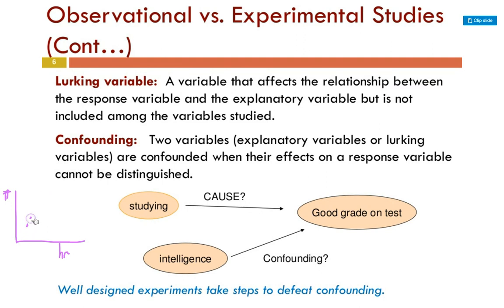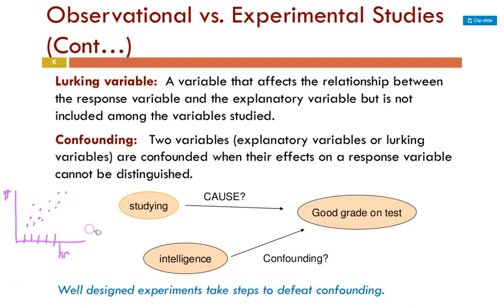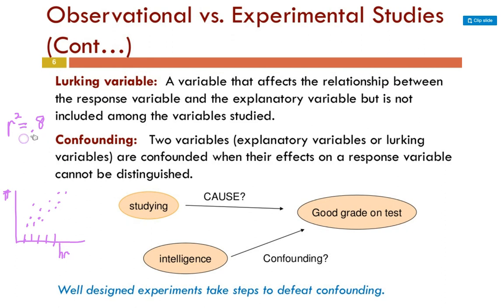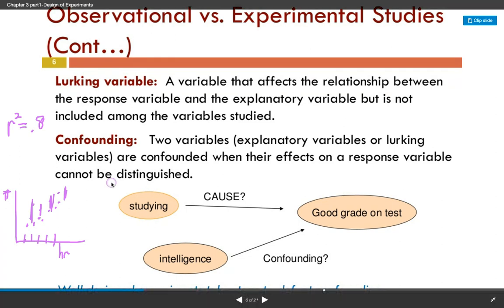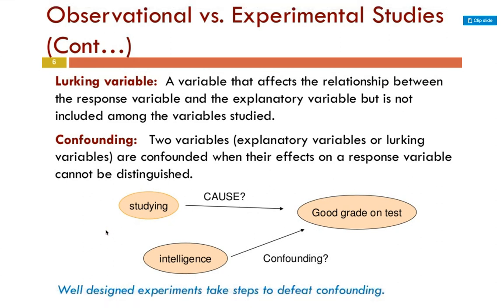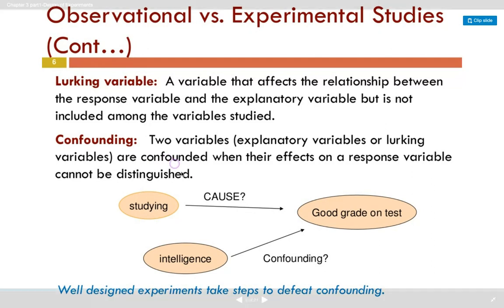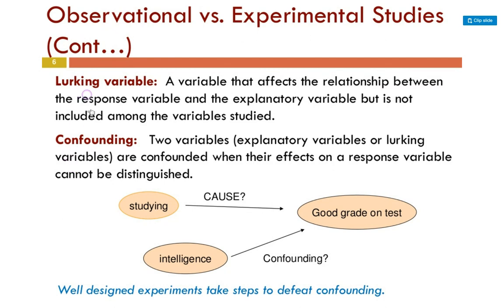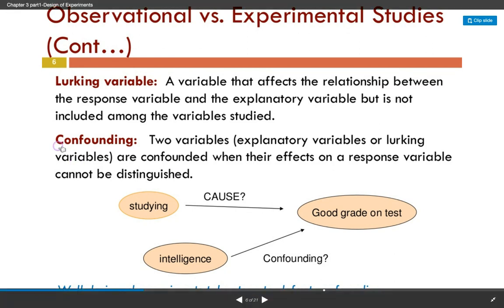Lurking and Confounding variables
Causation, Experiments and Scatter plots